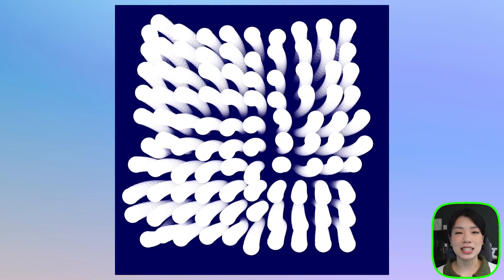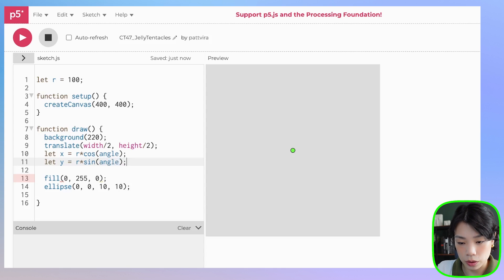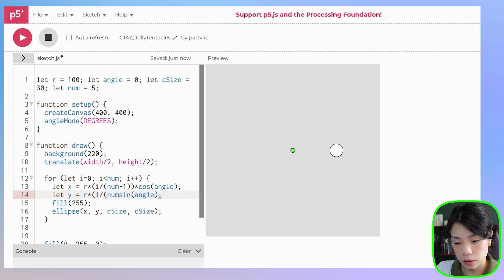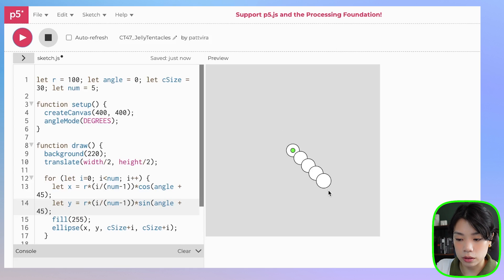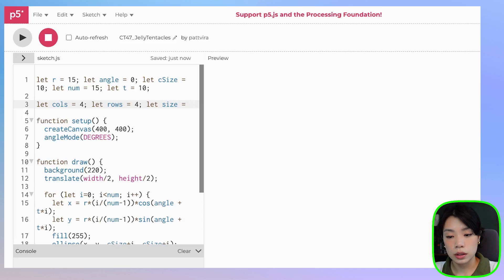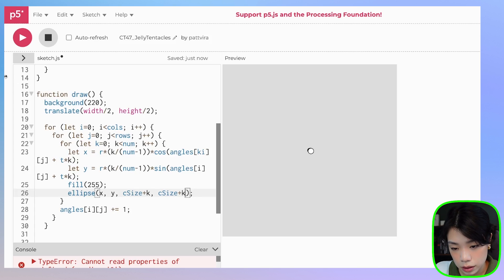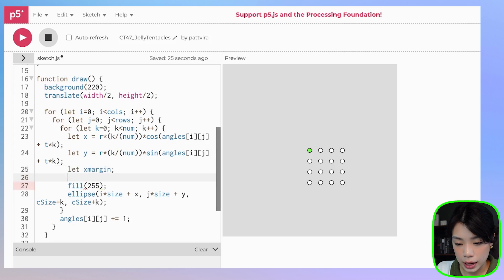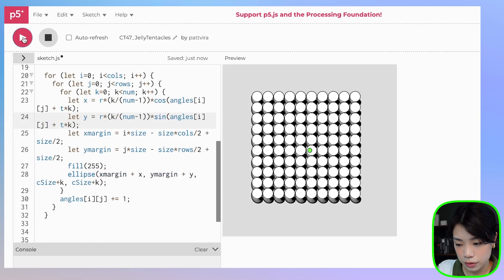p5.js Coding Tutorial | Jelly Tentacles 🐙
✨ Get your 'Basic toolkit to Getting Started with Creative Coding' on my Let me know if you find it useful!

Timestamps:
0:00 Intro
0:18 Creating one tentacle
6:41 Creating a grid of tentacles
14:32 Using Perlin Noise to generate starting angles
16:43 Making it pretty